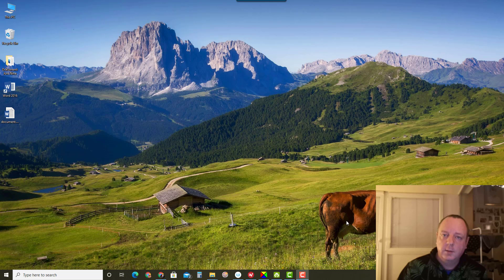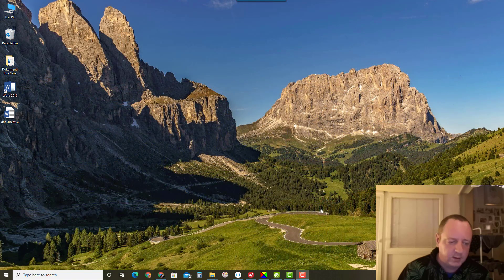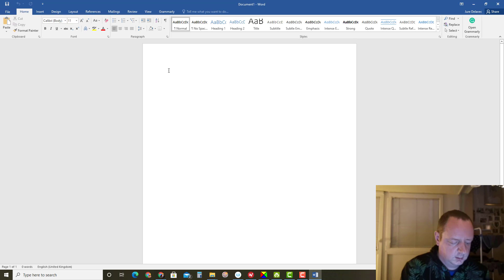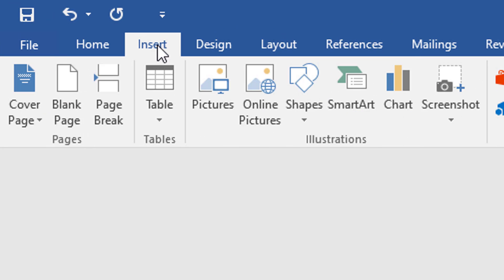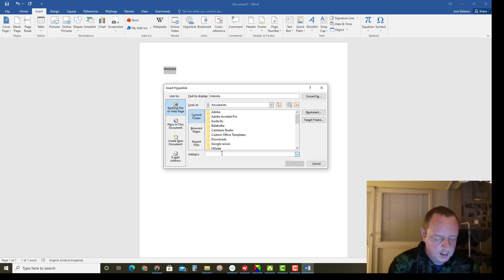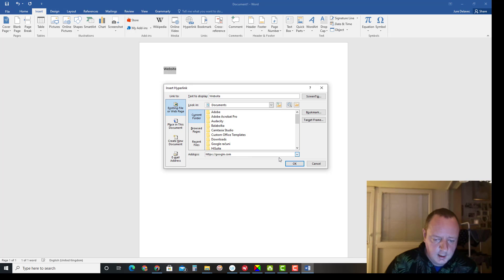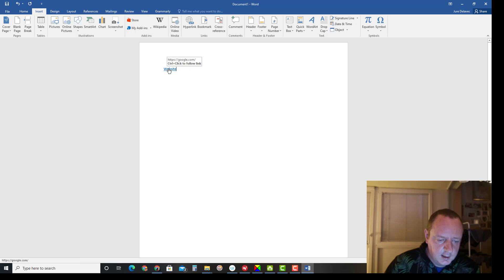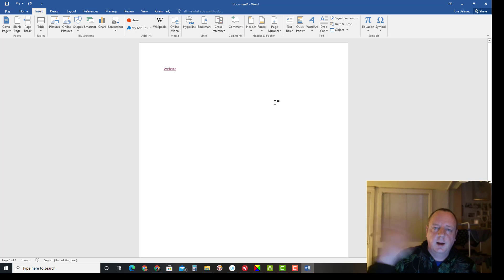How To Create Hyperlink In Microsoft Word For Newbie - 2020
If you are a newbie and want to know how to create hyperlink in Microsoft Word, you have come to the right place.